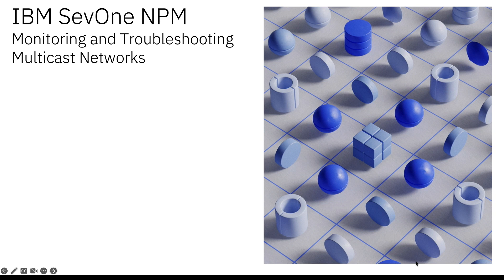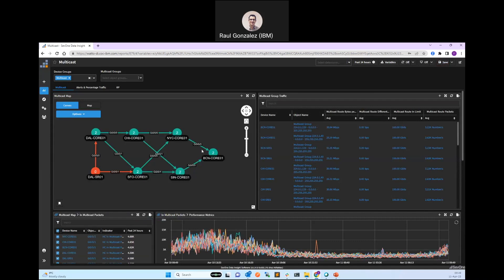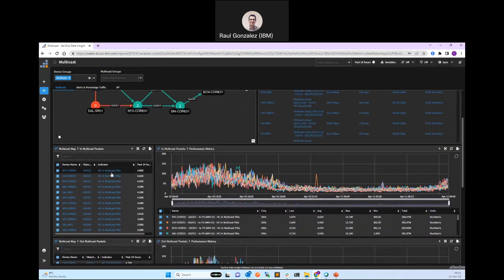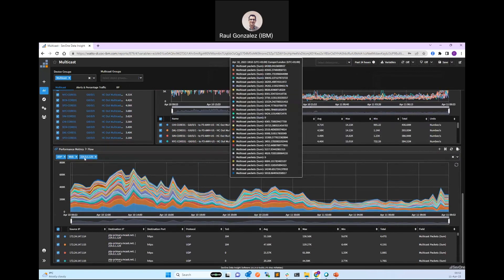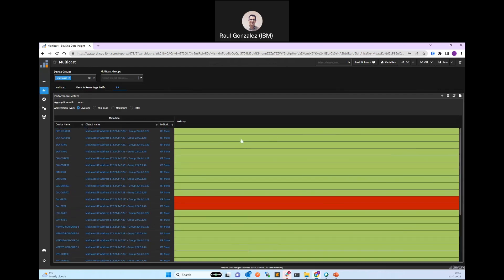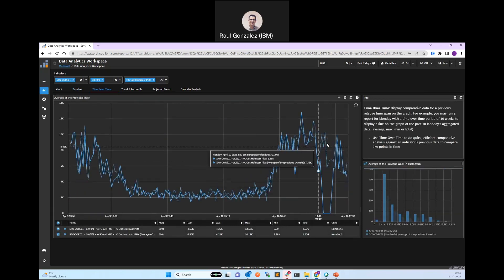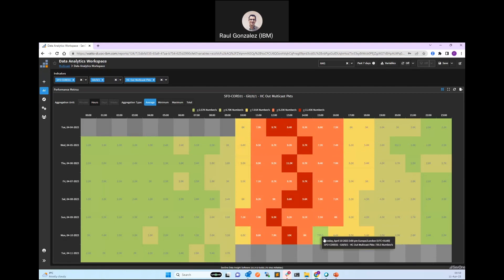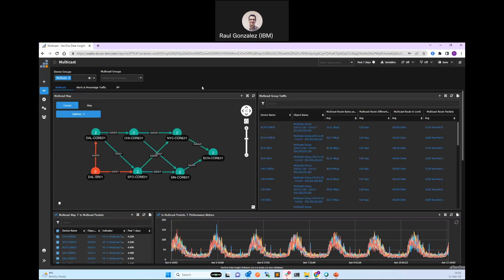Monitoring Multicast Networks with IBM SevOne NPM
This demo shows how SevOne NPM can monitor the status of the network from a multicast traffic perspective and troubleshoot the main performance issues that there might be in a multicast network, such as RP (Rendezvous Point) status, amount of multicast traffic going through the network, and the type of traffic sent using multicast (Netflow). See how SevOne NPM provides the most scalable performance monitoring platform for the world's most connected companies.